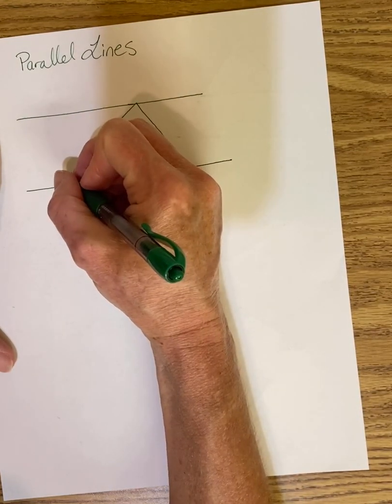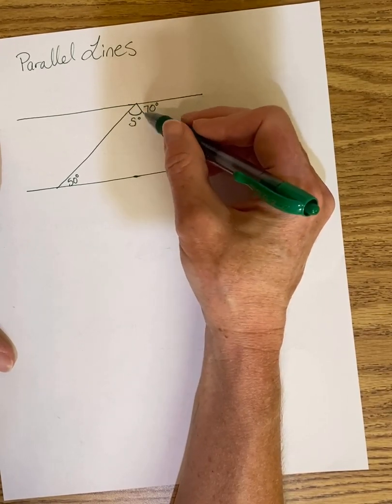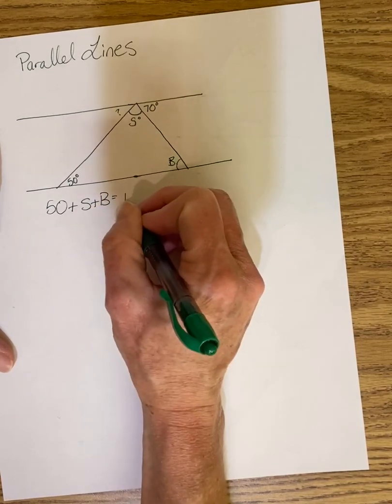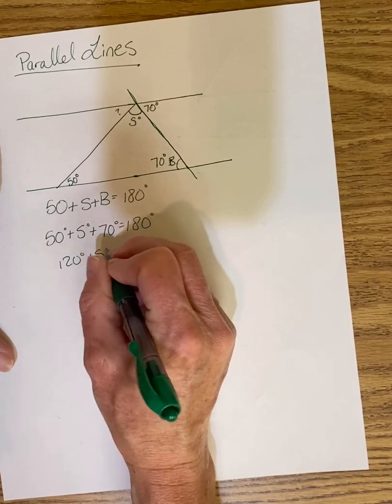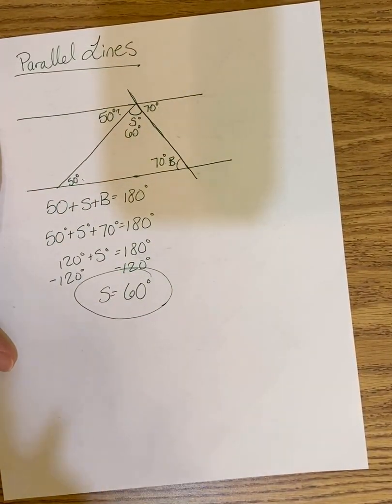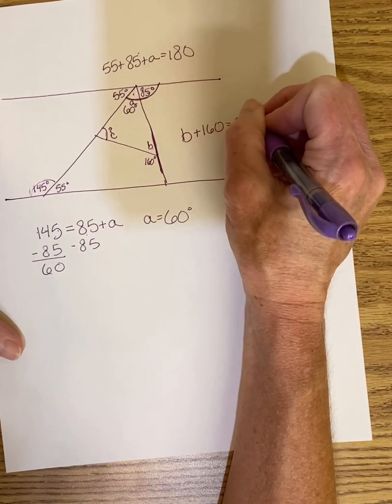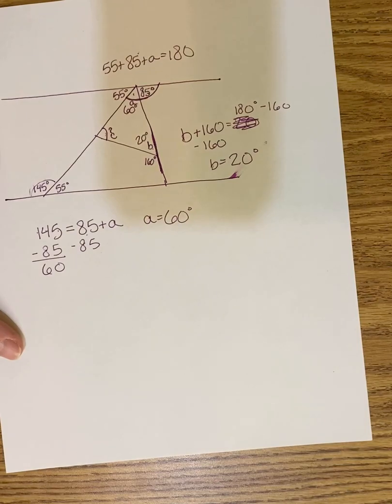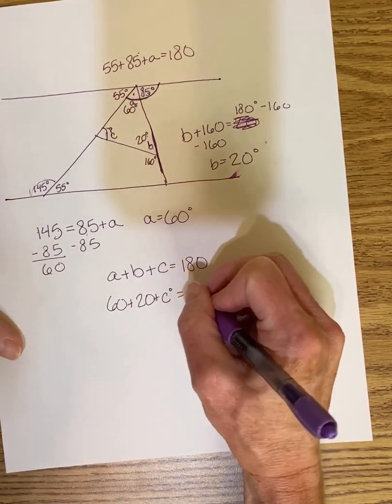Module 2 Lesson 13 Instructions